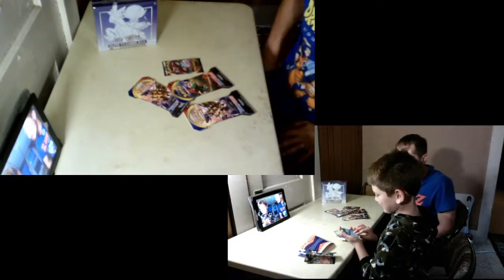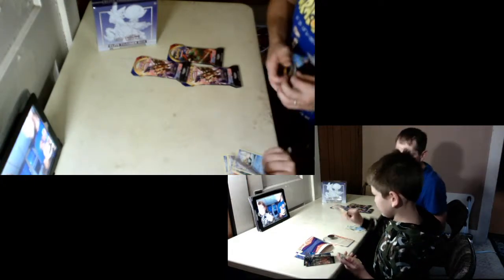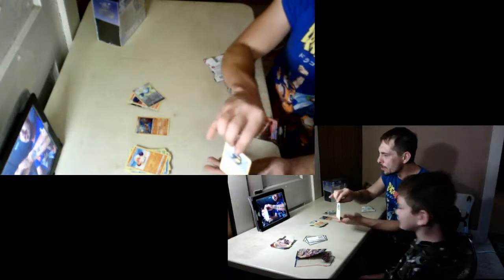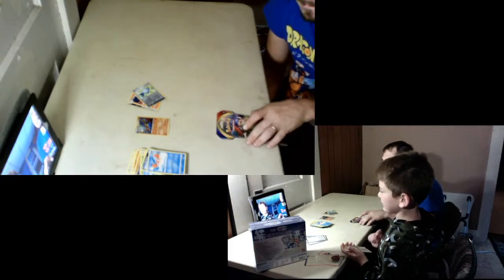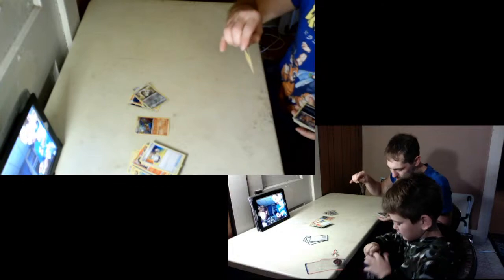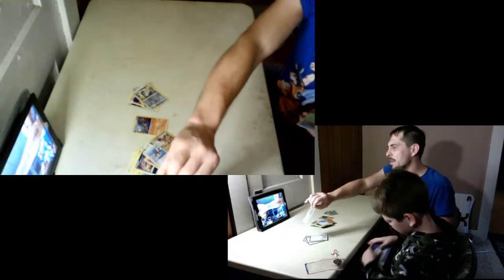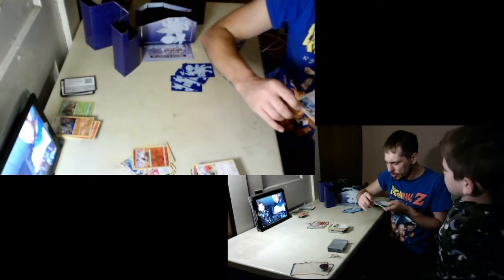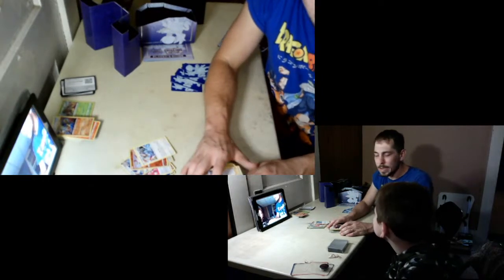SURPRISE!!! PokeMon TCG opening Chilling Riegn